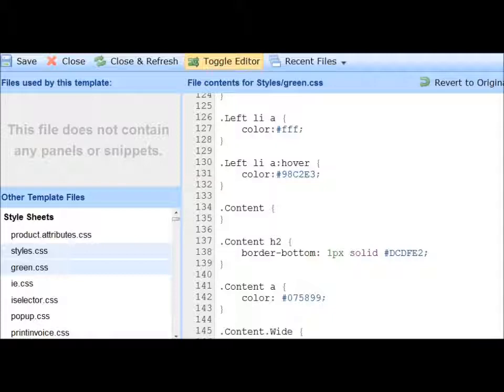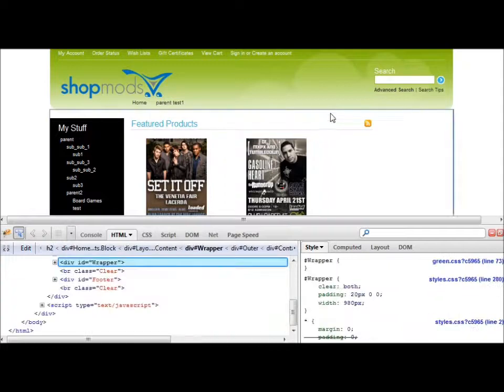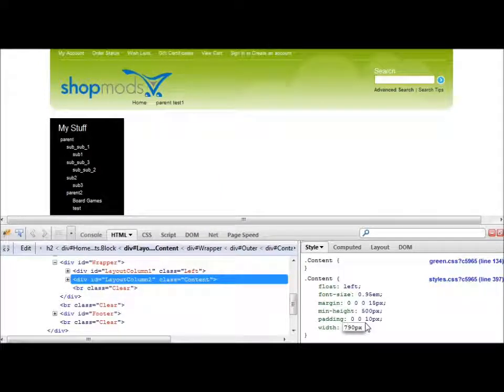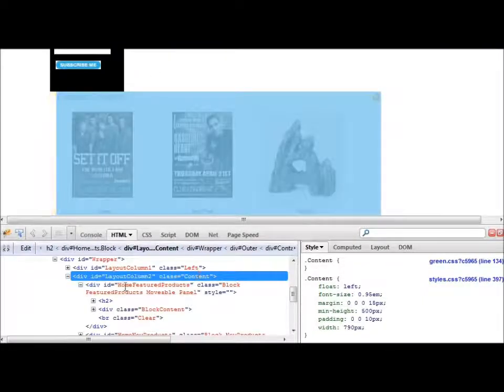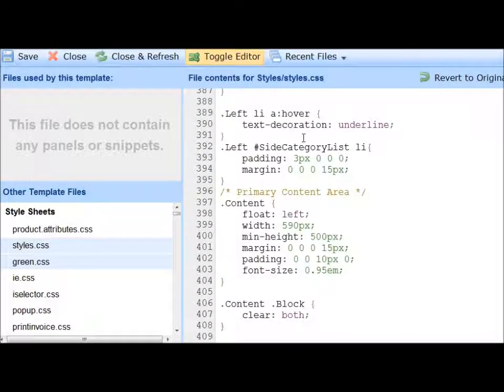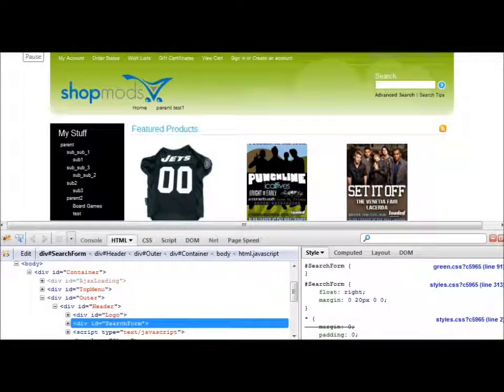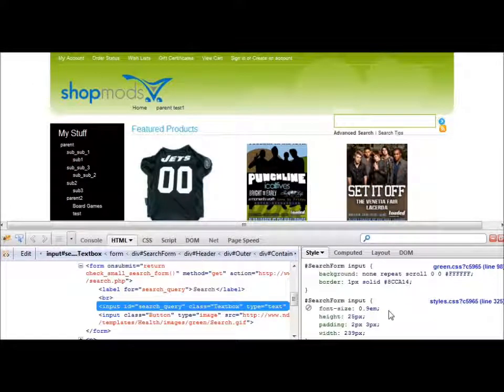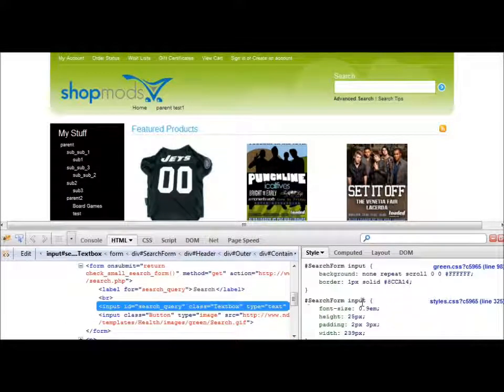BigCommerce HTML and CSS Tutorial Part 3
Learn the basic structure of BigCommerce HTML and CSS Tutorial Part 3